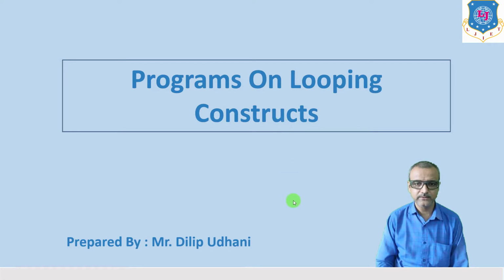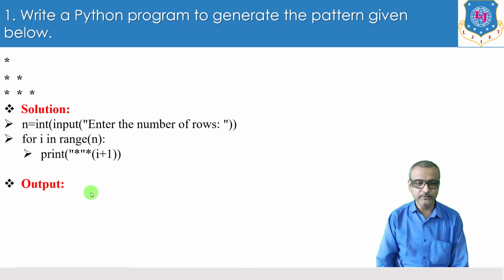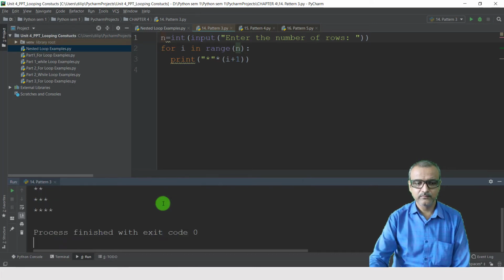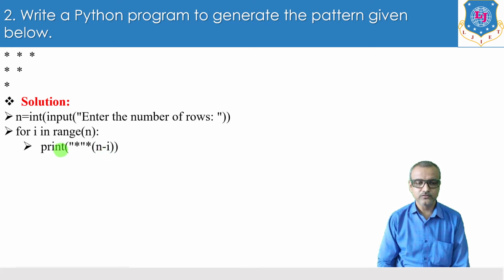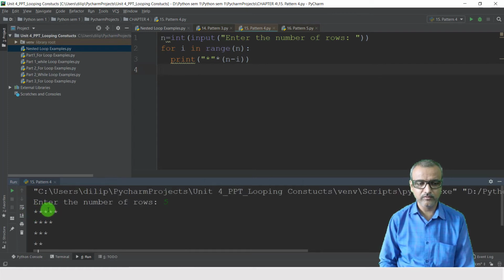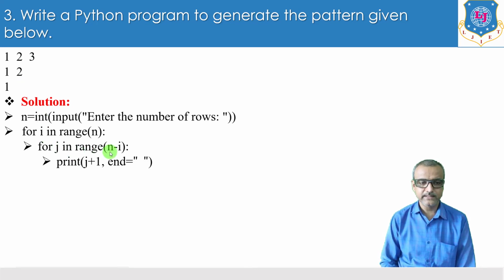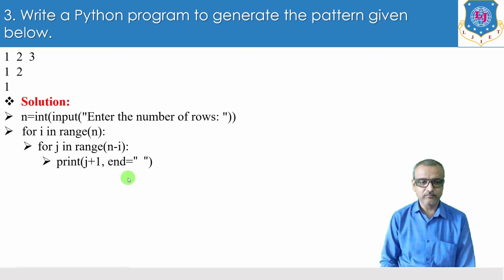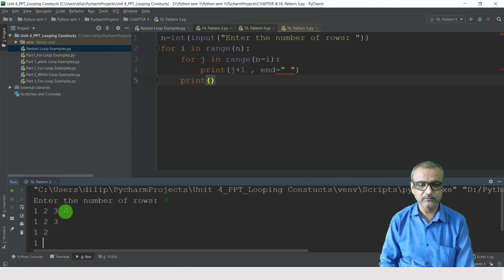Lec-14_Programs On Looping Constructs | Python Programming | First Year Engineering